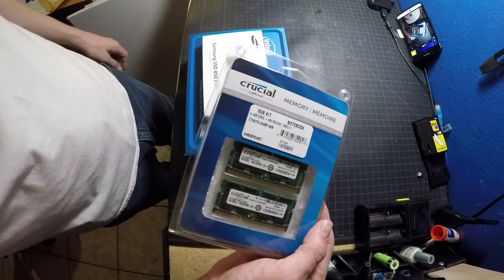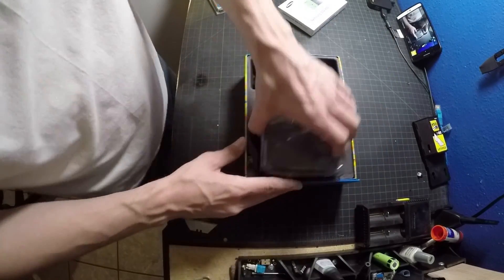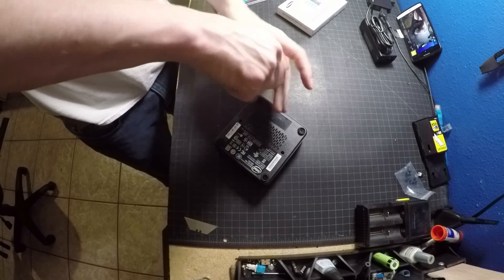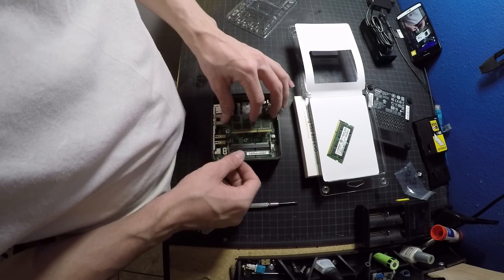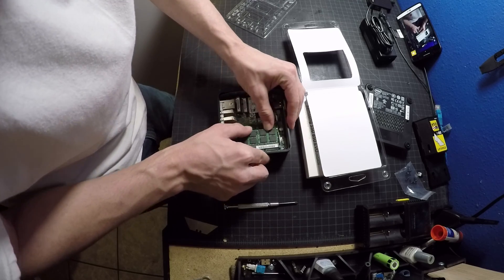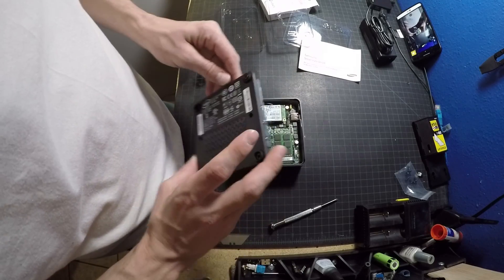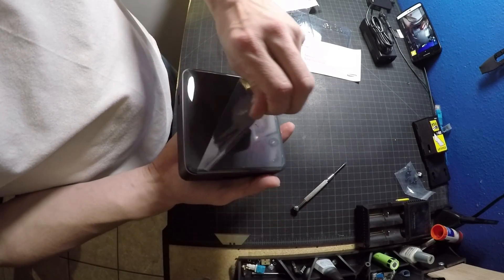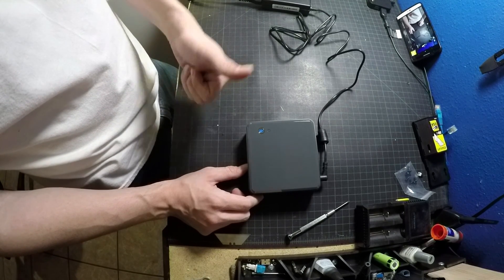Intel Nuc | How to Install Ram and SSD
In this video, we will show you the step-by-step process of installing RAM and an SSD into an Intel NUC mini computer. Upgrading your NUC's memory and storage can greatly improve its performance and overall functionality.

We will begin by demonstrating how to safely remove the bottom cover of the NUC, locate the RAM and SSD slots on the motherboard, and properly insert the new components. We will also provide tips and tricks for ensuring a successful installation.

By the end of this video, you will have the knowledge and confidence to upgrade your own NUC, taking full advantage of its capabilities. Whether you're a professional or a tech-savvy individual, this video is perfect for anyone looking to boost their NUC's performance.

And for more detailed instruction please also refer to the user manual of your NUC.

1. Turn off the computer and unplug it from the power source.
2. Remove the bottom cover of the NUC by undoing the screws on the back.
3. Locate the RAM and SSD slots on the motherboard. The RAM slots are typically located near the CPU, while the SSD slot is typically located near the USB ports.
4. Carefully insert the RAM into the designated slot. Make sure the notches on the RAM align with the notches on the slot. Press down firmly on the RAM until it clicks into place.
5. Carefully insert the SSD into the designated slot. Make sure the notches on the SSD align with the notches on the slot. Press down firmly on the SSD until it clicks into place.
6. Replace the bottom cover of the NUC and secure it with the screws.
7. Plug the computer back in and turn it on.
8. Check that the new RAM and SSD are recognized by the computer by going into the BIOS or System settings.